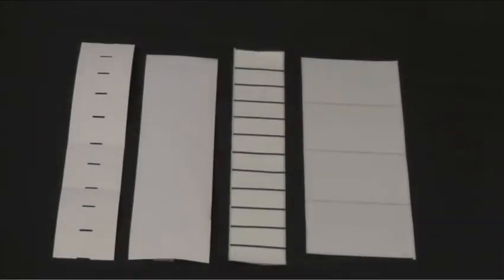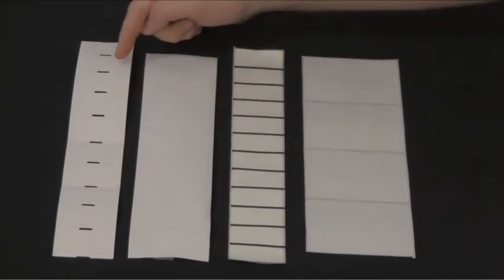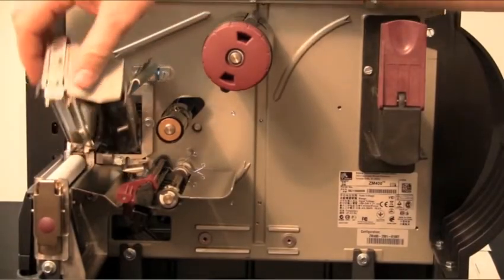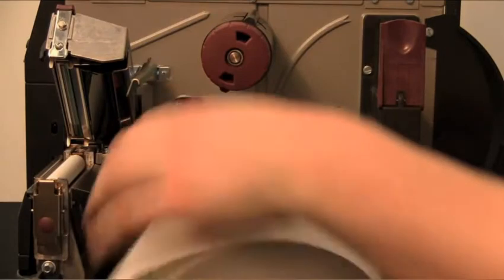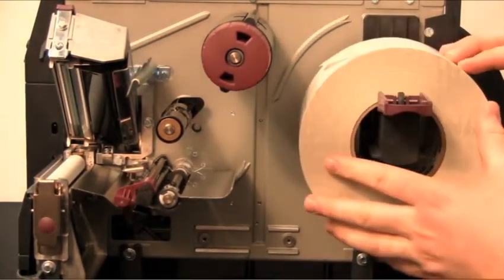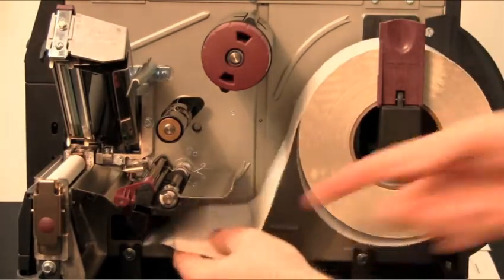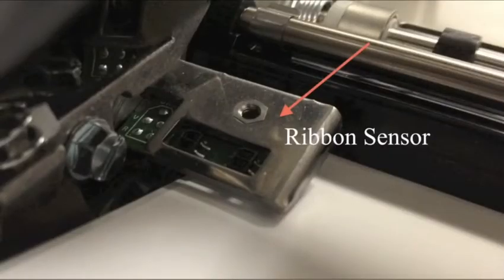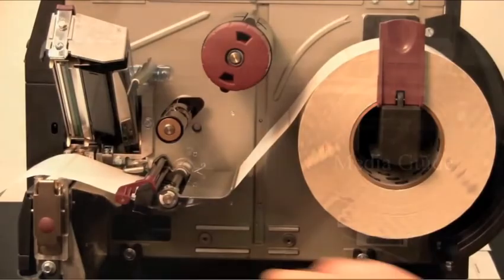Zakładanie etykiet w drukarce Zebra ZM400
Film instruktażowy pokazujący sposób instalowania etykiet w drukarce Zebra ZM400